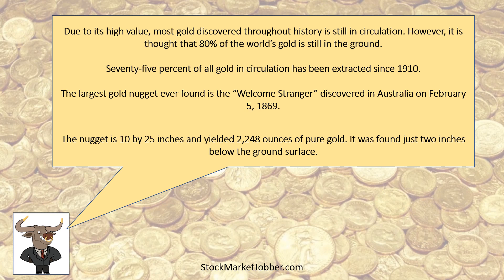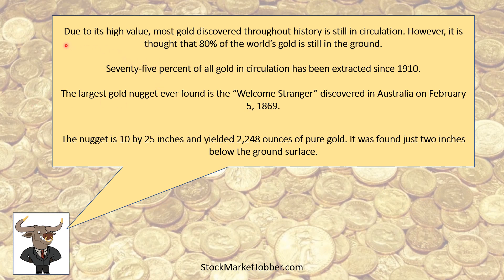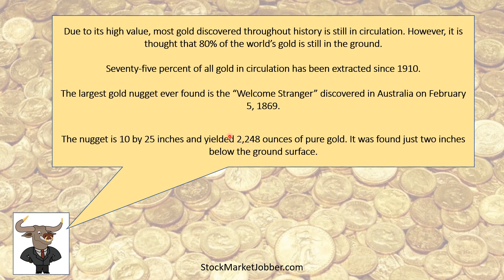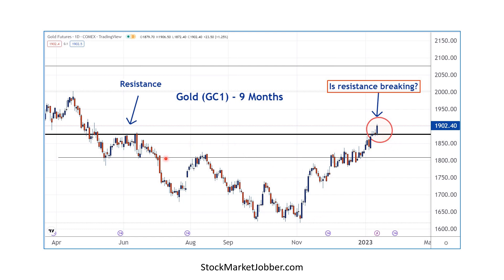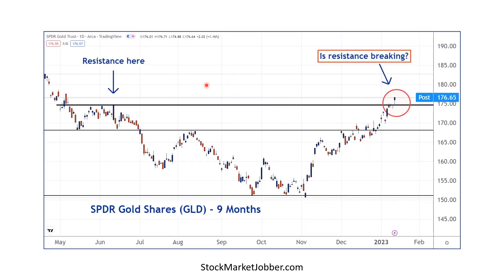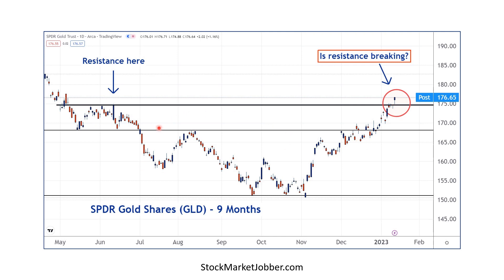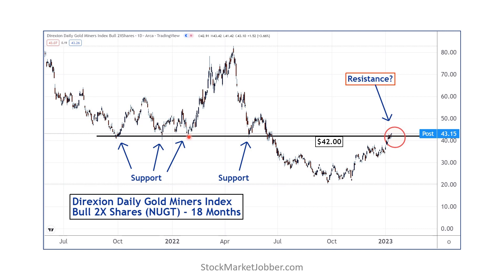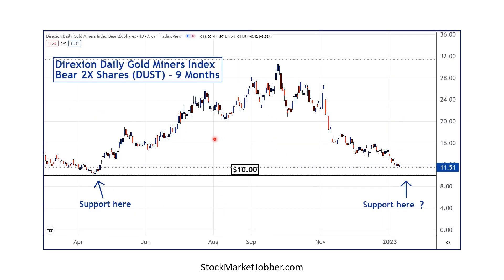Is it time to buy gold gld...???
Learn technicalanalysis from a former hedgefund trader who actually knows what they are talking about.

Stock Market Jobber is a trading community dedicated to empowering retail traders & investors, helping new & existing traders win by the use of simple and consistent technical trading, supply & demand, resistance and support levels, including the use of technical indicators such as RSI, MACD and more.

Meet The Stock Market Jobber Instructor, Mark Putrino

-  Traded directly for two of the best money managers in the history of the industry, Mario Gabelli and Steve Cohen.
-  Head of trading at three institutional money managers.
-  Developed and managed various trading strategies. These include convertible arbitrage, AI driven algorithmic strategies, program trading, market-making and pairs trading
-  Master’s of Business Degree – Emphasis in Finance – New York University
-  Holder of the CMT designation.
-  Long standing member of the Market Technician’s Association
-  Former professional classical guitar player
-  Avid (but not very good) golfer

From beginner stock traders to more experienced ones, the videos on this channel can help you with: Learning simple Technical Analysis, Effective chart patterns, Measuring trade targets & Identifying good stops for trades. We do this through Technical and Fundamental Analysis. We use simple momentum indicators like the MACD, Bollinger Bands, RSI to analyze and predict trends or trend changes using divergence and overbought/oversold readings.